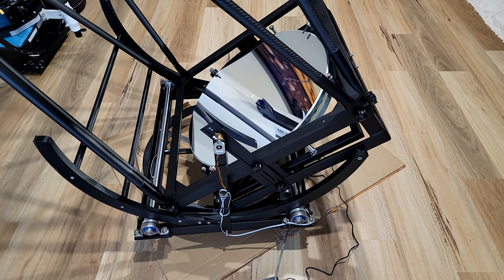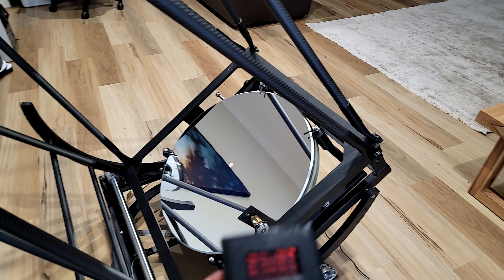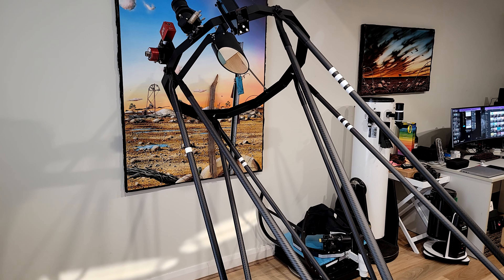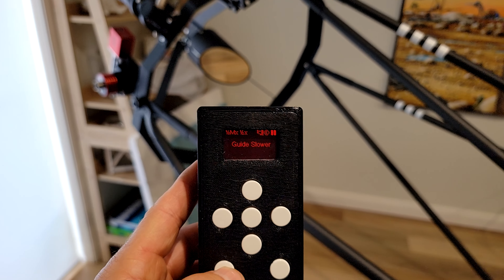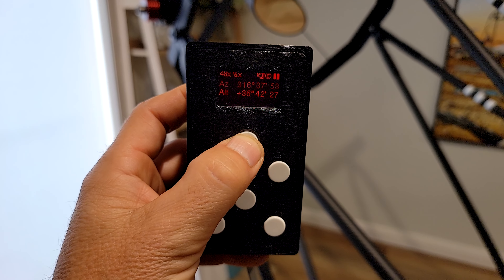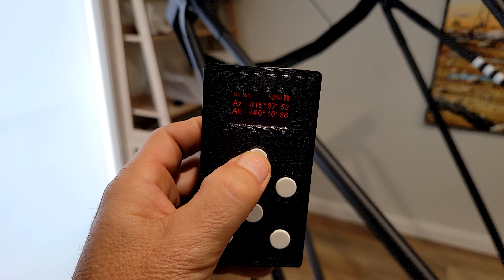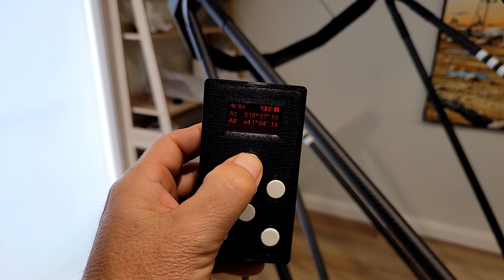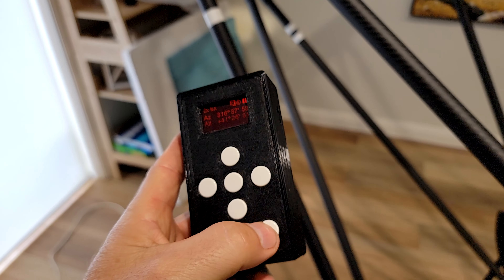24 inch Telescope slewing speed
Guys here is my 24" Hubble Optics Dobsonian and a quick video showing the slewing speed and fine tune tracking ability which i will need at 10,000+mm focal lenght while imaging in good seeing.
The scope uses the Onestep controller system which is a little newer system to use but as always you can run it with a variety of sky apps through  Ascom or Indi.

Edit: Was actually 1 more speed above the speed shown on altitude, my appologies.

Or @damo251 on Twitter for all my images.

Damien